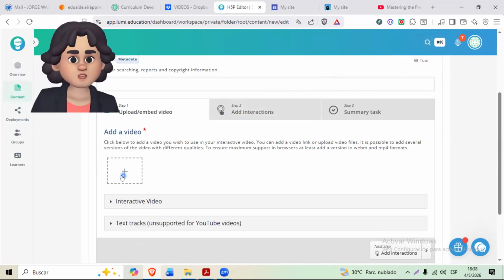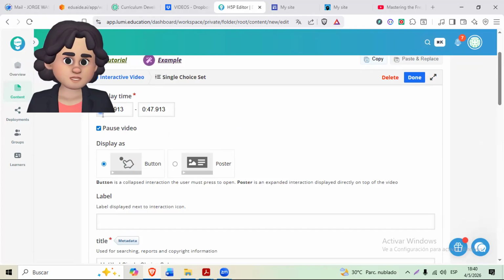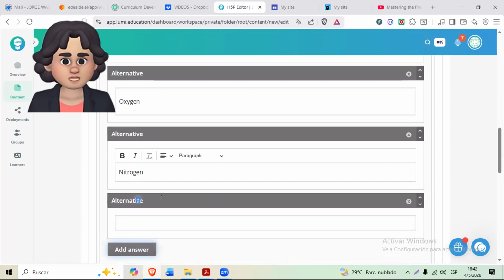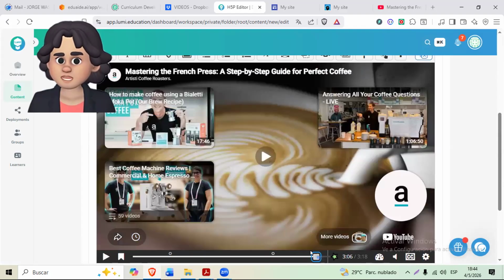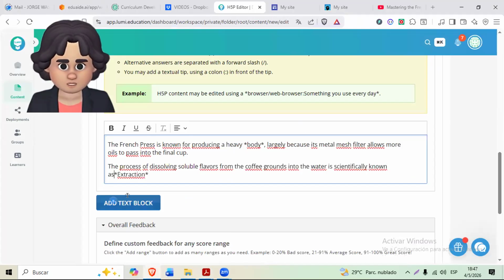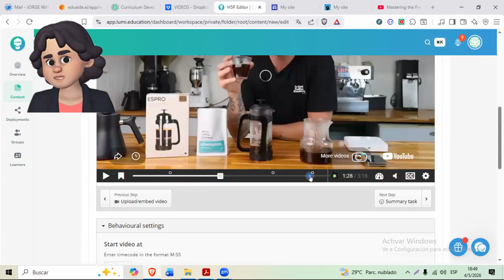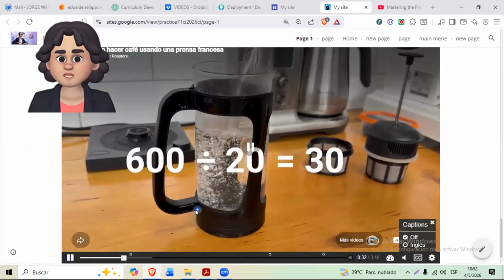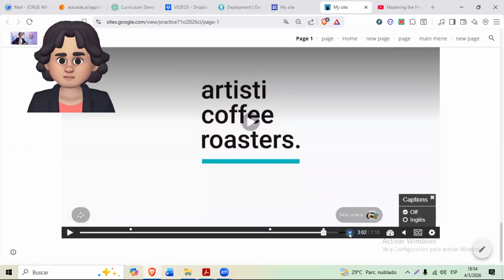INTERACTIVE VIDEO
How to create an interactive video with Lumi H5P